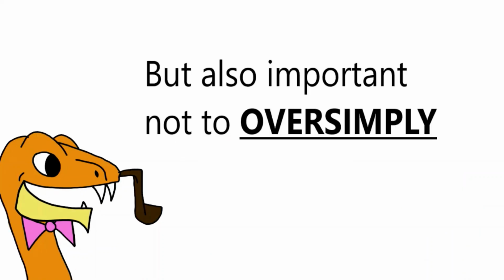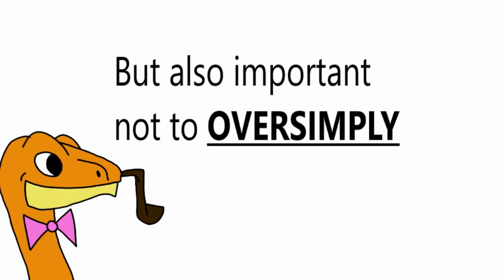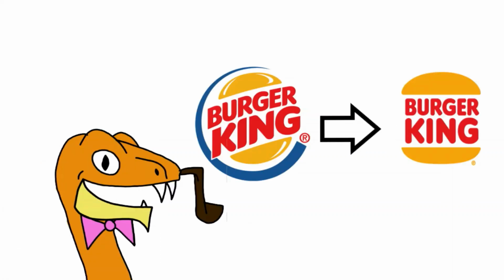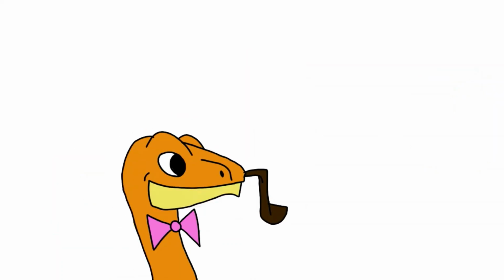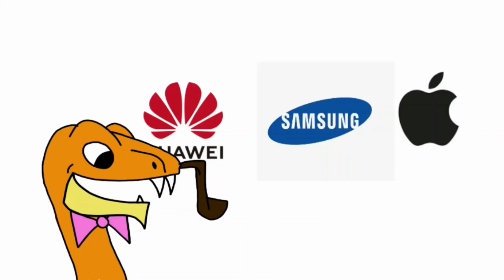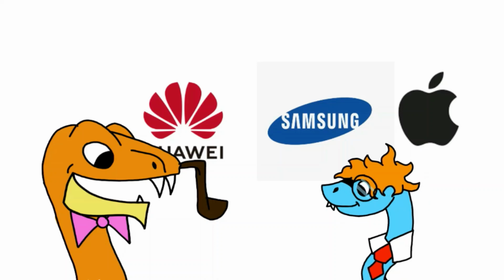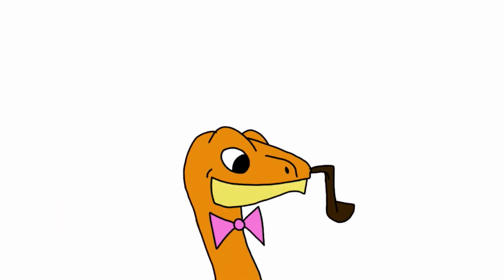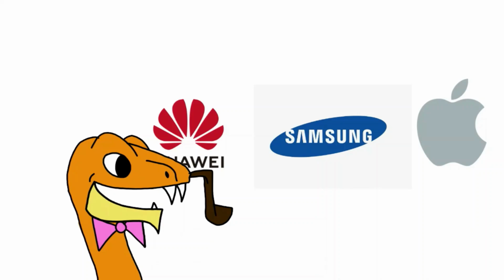3 crucial techniques for creating an EFFECTIVE LOGO that YOU MUST KNOW... with Mr Python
Today in the class we'll learn about the key 3 principles of a good logo for branding and usage, and how some logos achieve and fail at this.

Mr Python welcomes you to the class.